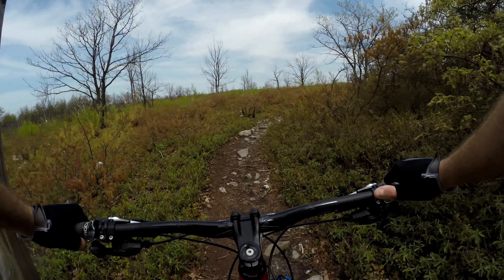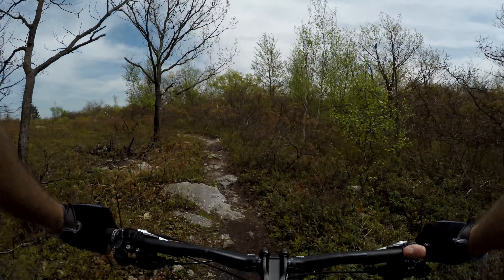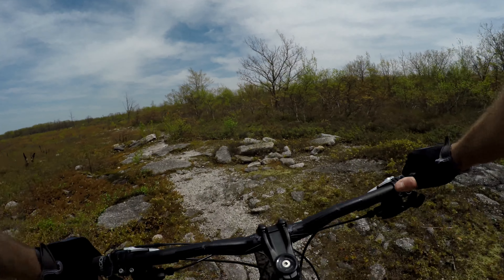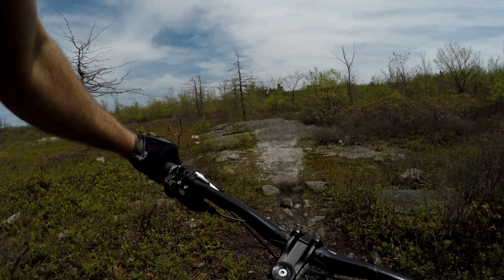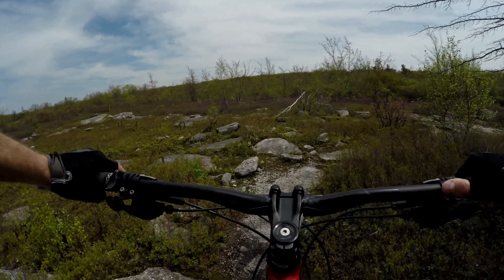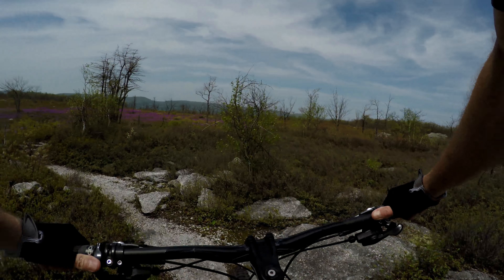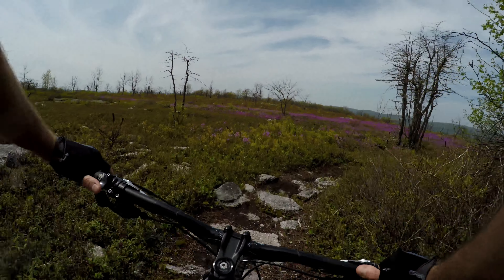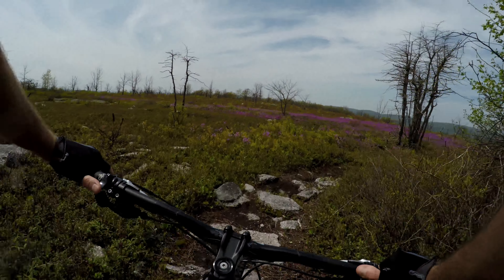Conglomerate Trail Moosic Mountain, PA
Right side of trail when riding towards Power Lines
Ride date: May 18, 2018
Camera: GoPro Hero4
Gimbal: EVO SS 3 Axis
Mount: Stuntman Chest Harness
Bike: Giant Trance 27.5"

EALES PRESERVE AT MOOSIC MOUNTAIN